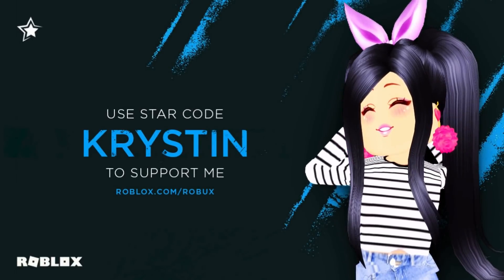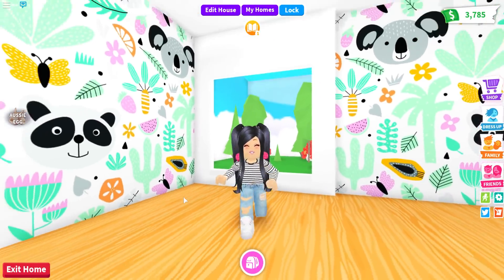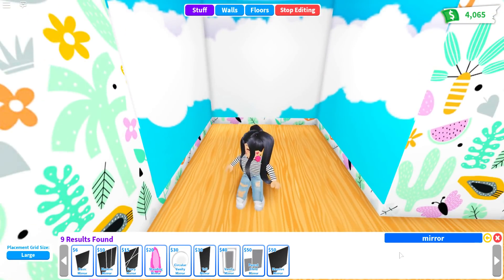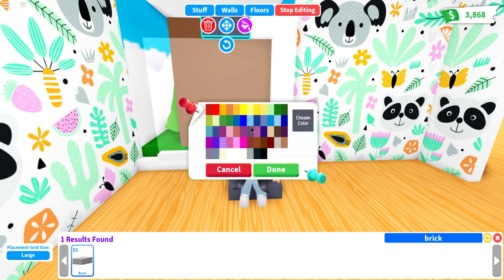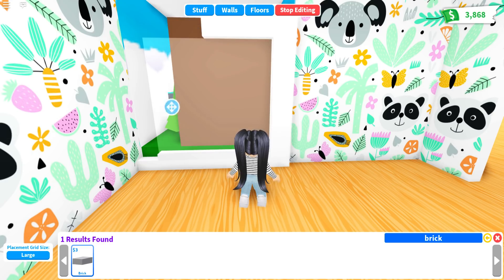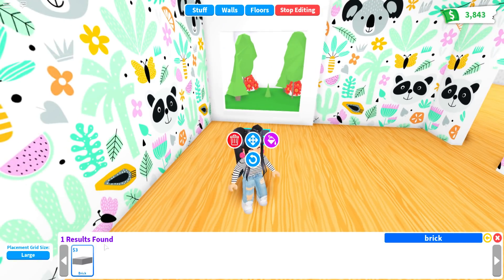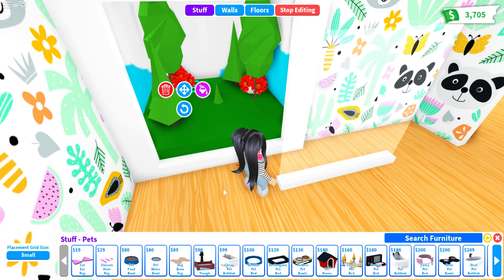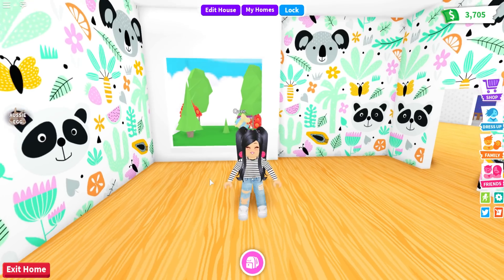Custom *REALISTIC WINDOWS* Tutorial! Adopt Me Roblox Build Hacks Furniture EASY CHEAP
Use ⭐STARCODE⭐ KRYSTIN
Custom REALISTIC WINDOWS Tutorial in Adopt Me! Roblox